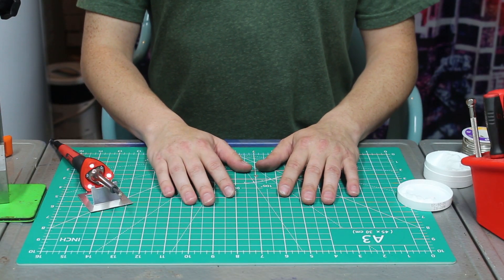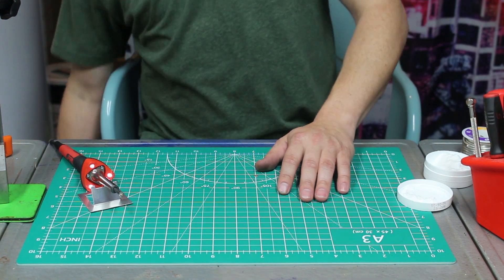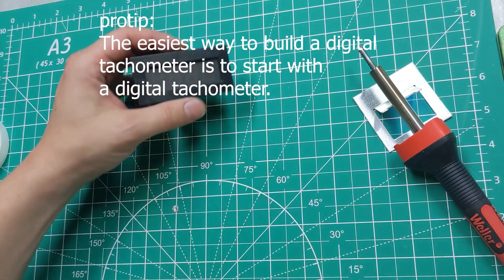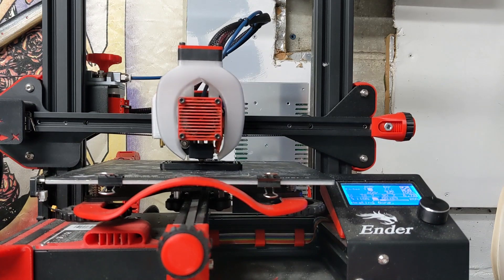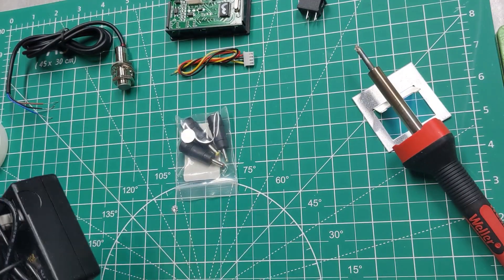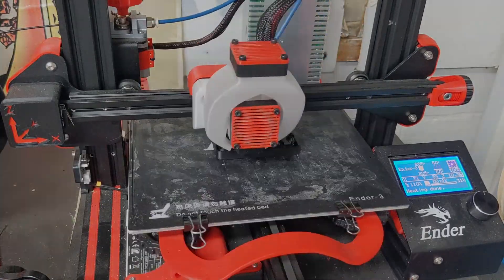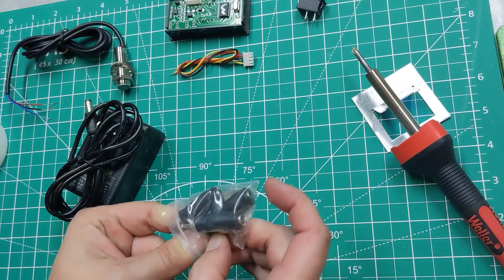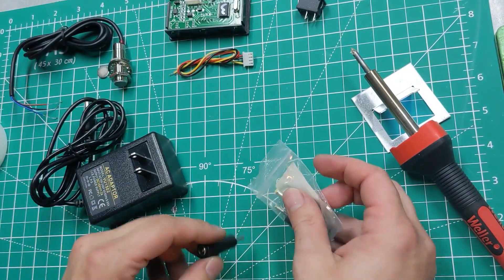Mini-Lathe Mega-Upgrades: DIY Digital Tachometer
In this video we make a digital tachometer for my mini-lathe using 3D printed parts and components from Amazon. The whole build costed less than $50. It has a stated range of 5-9999 RPMs and can be retrofitted to anything that spins.

Digital Tachometer:

Power Supply:

Rocker Switches:

The following is a list of tools and supplies I personally use on a regular basis and may appear in my videos. I own and recommend any items listed bellow. This list is frequently updated so check my latest video for the most up to date version!

Ender 3
(This is the same printer I own)

Ender 3 v2
(I don't own this but it's the latest version of the printer I own)

Machining tools:

Mitutoyo 6" digital calipers
Mitutoyo 0-1" digital mic
Brown & sharpe .0005" dial test indicator
Neoteck Digital 1' inicator (.0005" res)
Machinery's Handbook (current edition)
Starret 6" steel rule
Starret 70B scribe
starret prick punch
NEIKO automatic center punch
Dykem Blue layout fluid
3 in 1 multipurpose machine oil
Rapid-Tap heavy duty cutting fluid
CMD extreme pressure lube (dead center lube)

3D printing tools and accessories:

Loctite 495
Capricorn 1.75mm ID bowden tube
Ender 3 magnetic build plate

Common filaments used on the channel:

Overture 1.75mm black PLA
Overture 1.75mm red PLA
Overture 1.75mm clear PETG